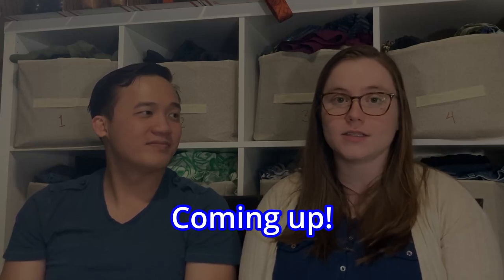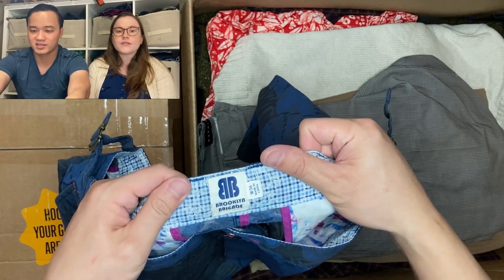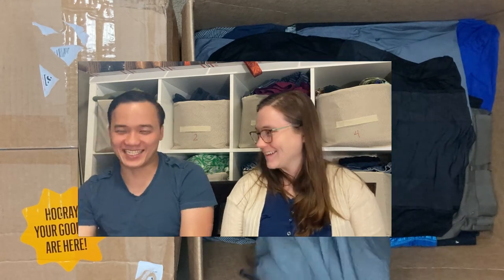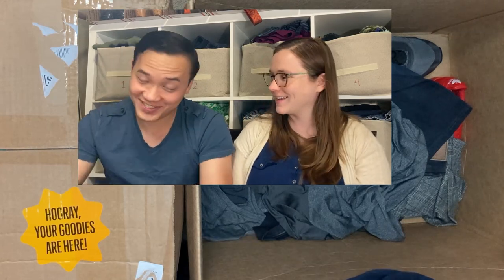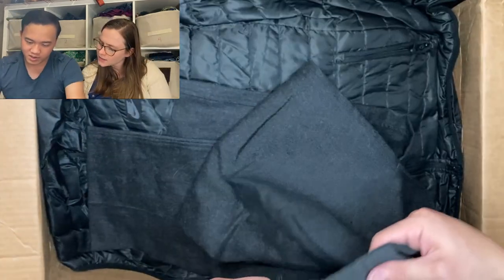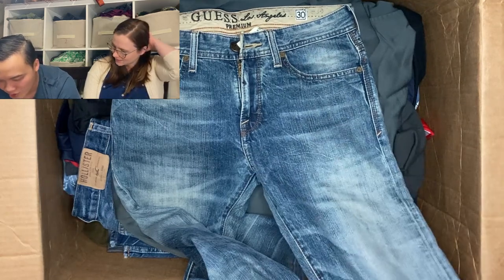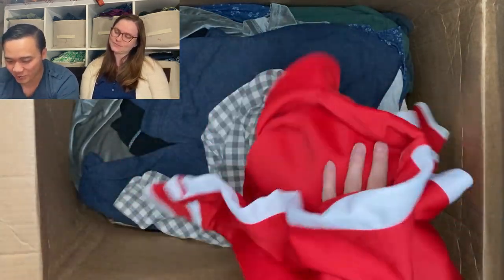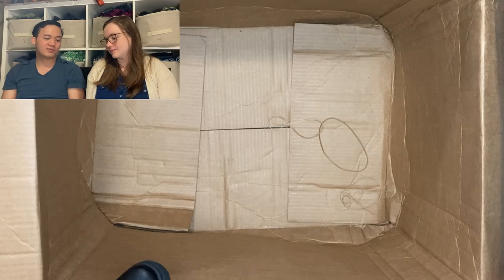ThredUp Box HUGE WIN or WHAT?! 100 lb ThredUp Unboxing! POV Unboxing! 1st Person Point of View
We did a ThredUp Men's Rescue Box Unboxing! The ENTIRE 100 lb unboxing in one video! Was this a HUGE WIN or WHAT?! We're still testing out if ThredUp is still worth it! New format! POV Unboxing! 1st Person Point of View!

Don't forget to watch the very end to see where the box came from!